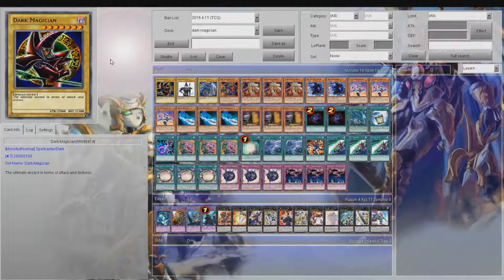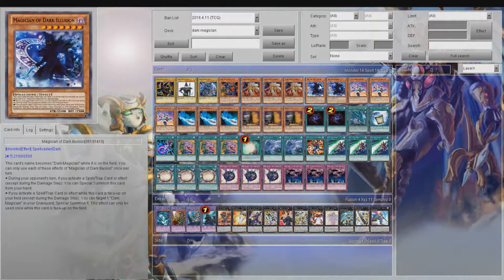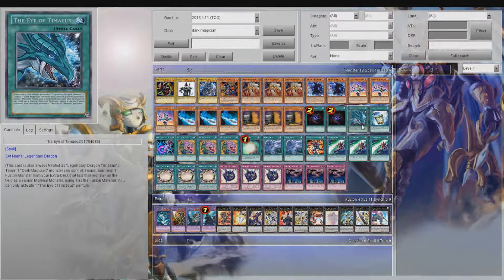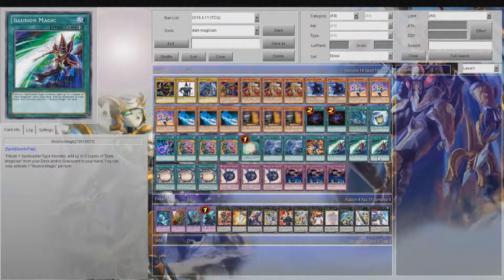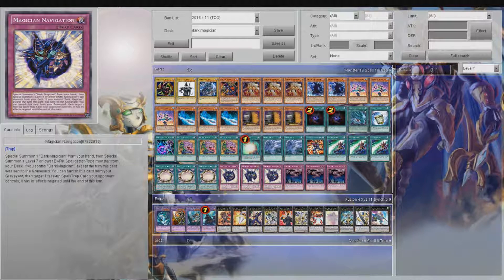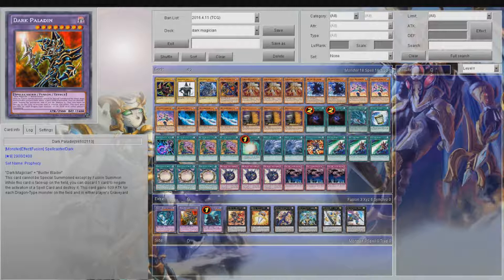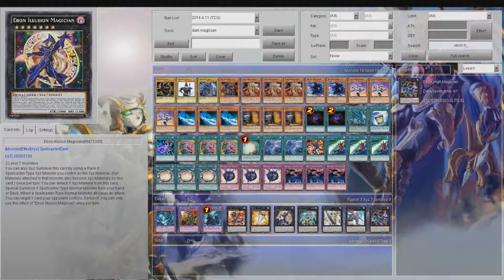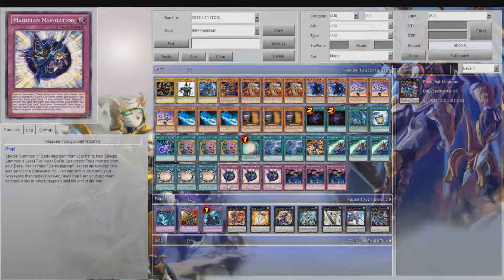Dark Magician Deck profile we need eternal souls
I feel spellbook magicians are just a bit more powerful because of fate